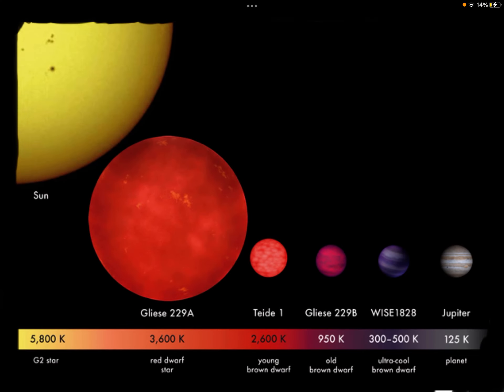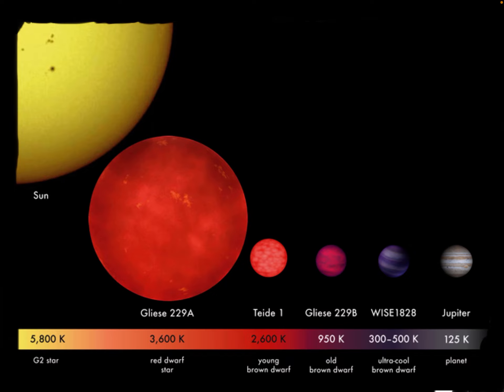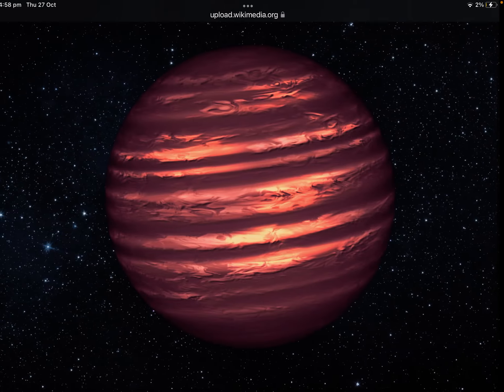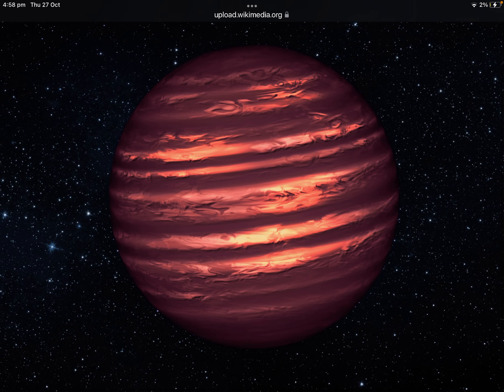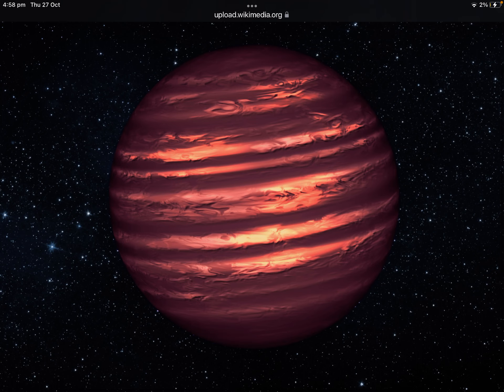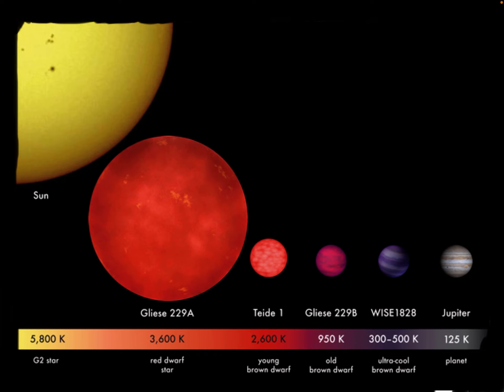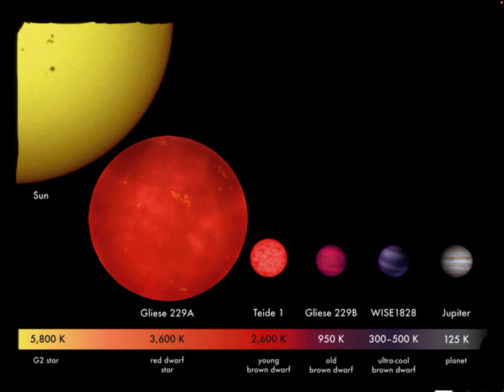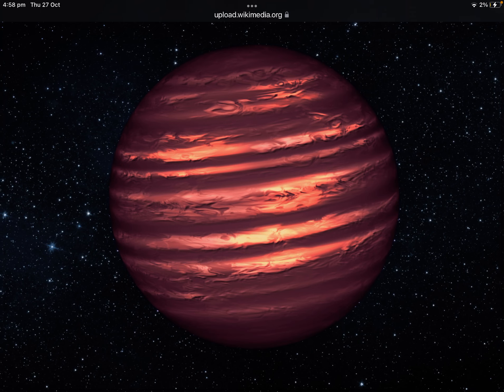What are Brown Dwarfs?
$u6$(7!6£